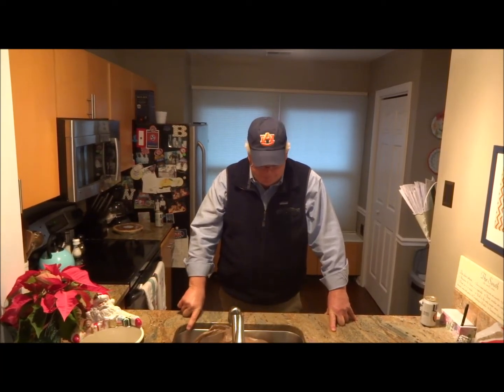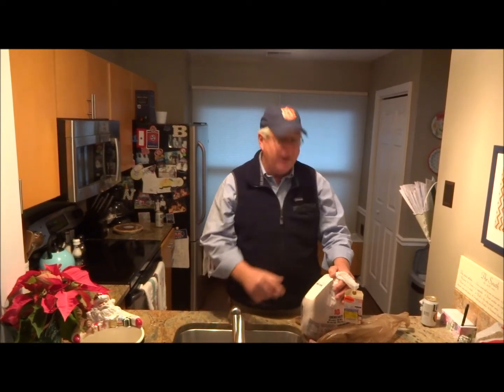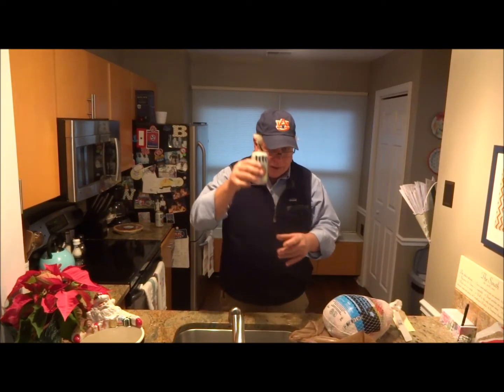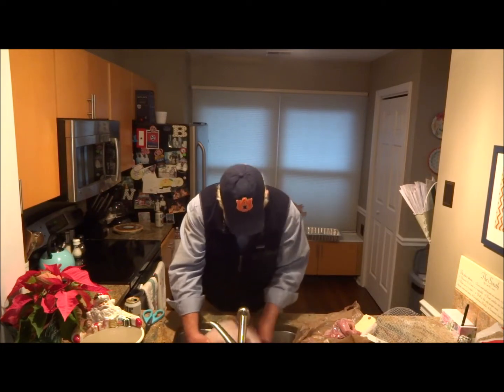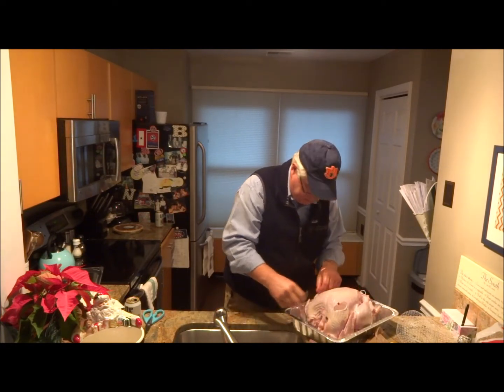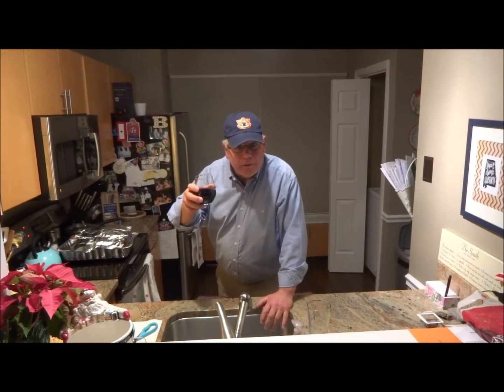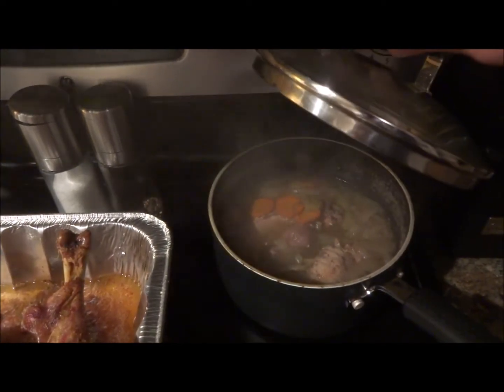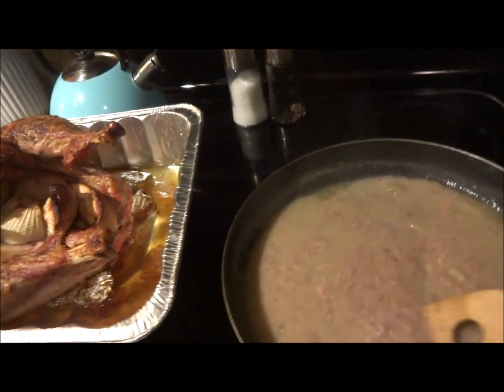Cookin' and Talkin' Turkey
If you've never cooked a turkey this video is for you.  A low cost great way to feed a bunch of folks for a family or friends get together - Thanksgiving or otherwise.